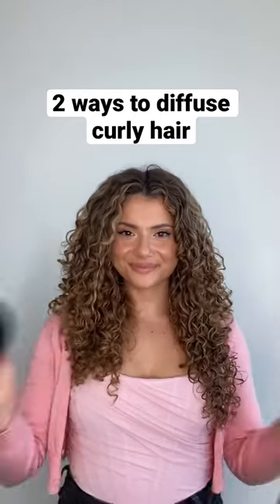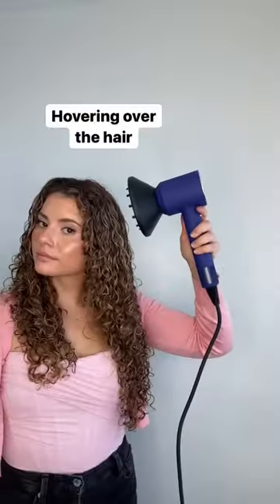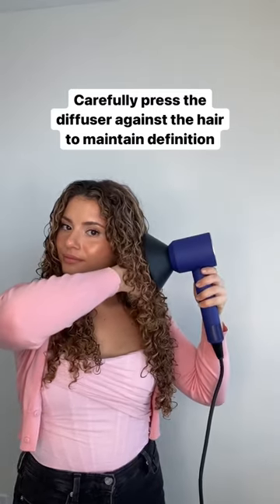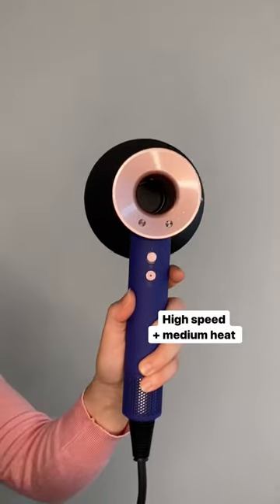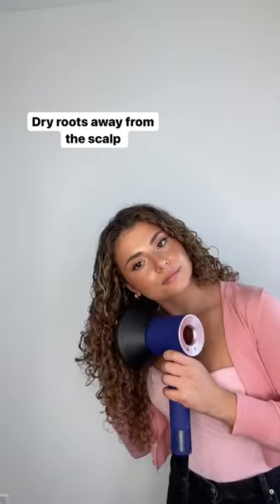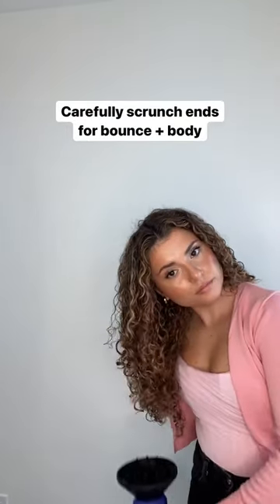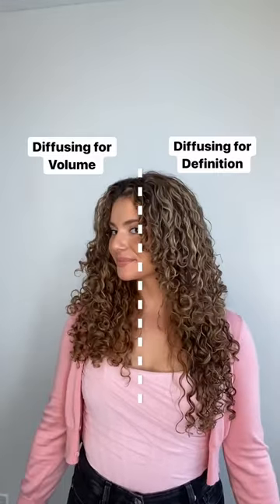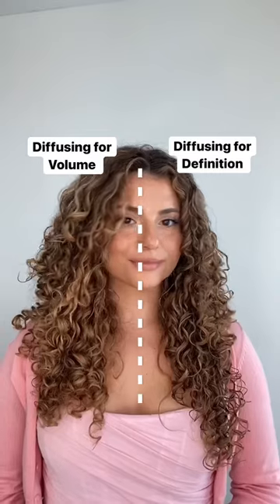2 WAYS TO DIFFUSE CURLY HAIR (definition or volume)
Are you team definition or volume? Here is how I diffuse my curly hair for either both length and definition or volume.